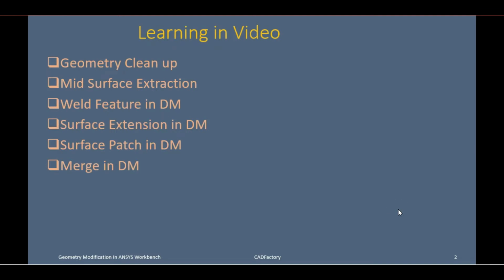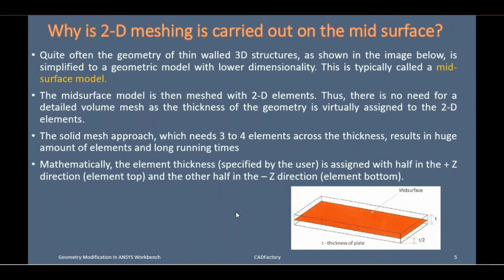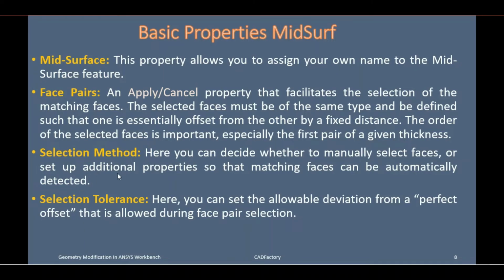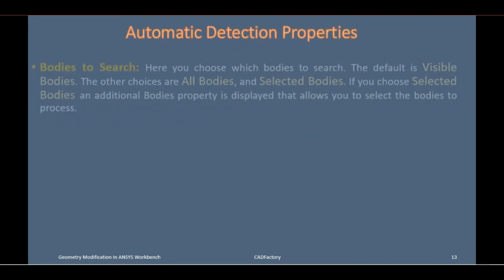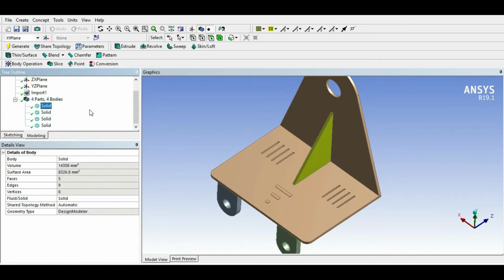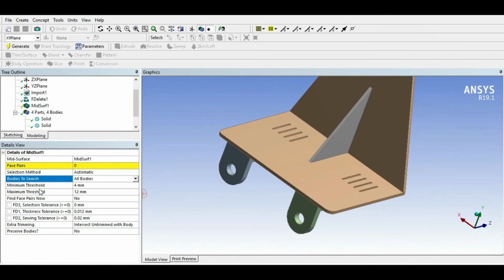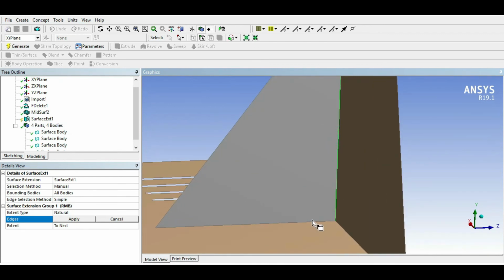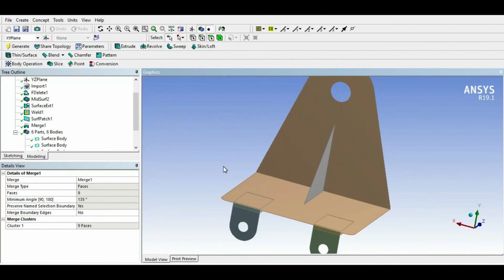Geometry Clean-up | Mid-Surface Extraction using ANSYS DesignModeler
Learning In Video:
Geometry Clean up Mid Surface Extraction Weld Feature in DM Surface Extension in DM Surface Patch in DM Merge in DM